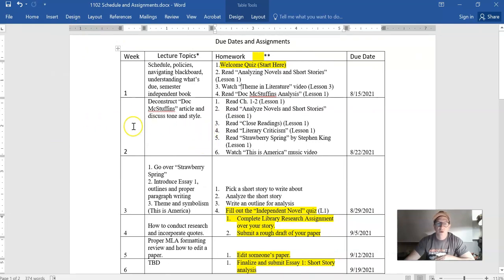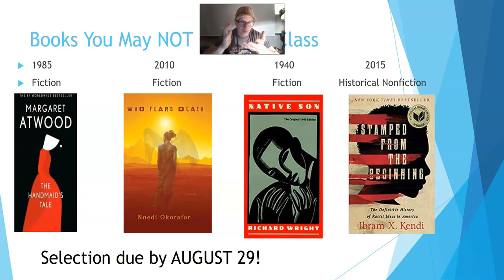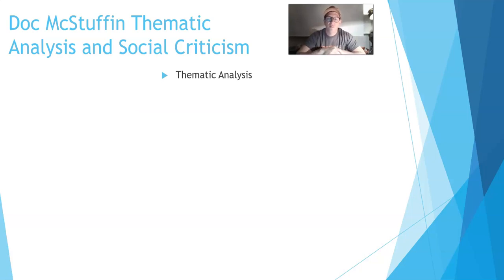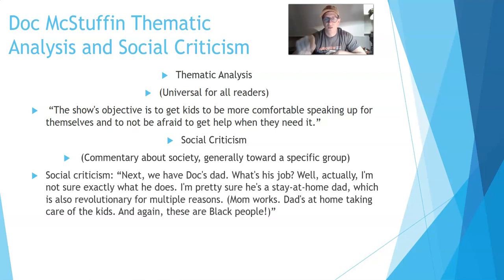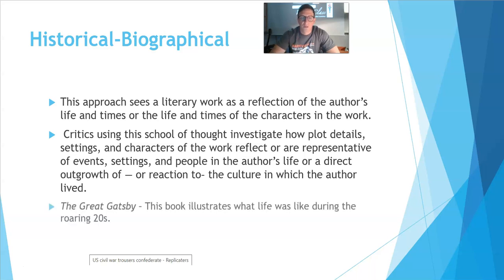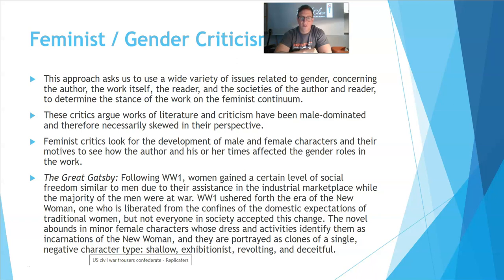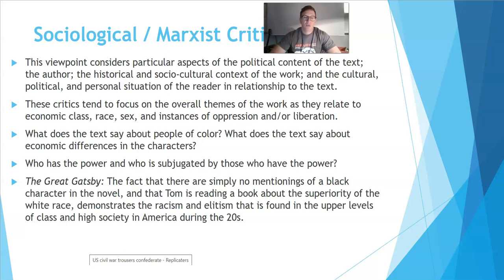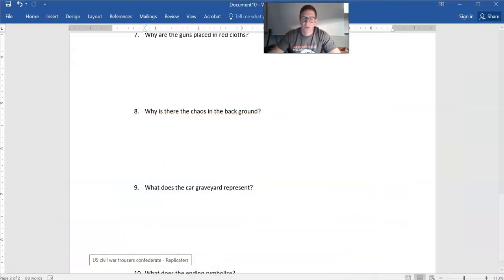Week 2 1102